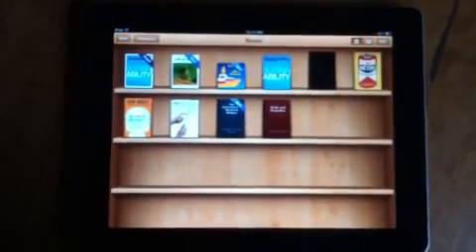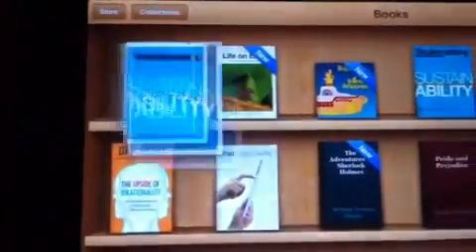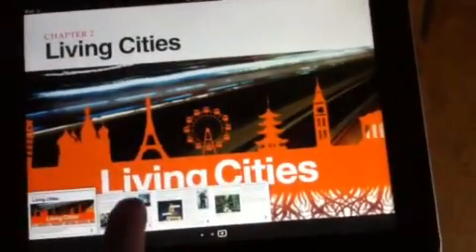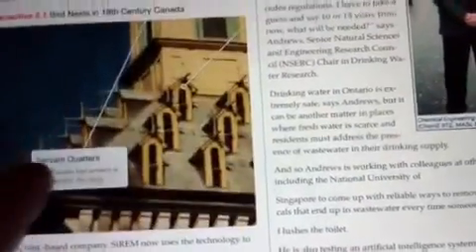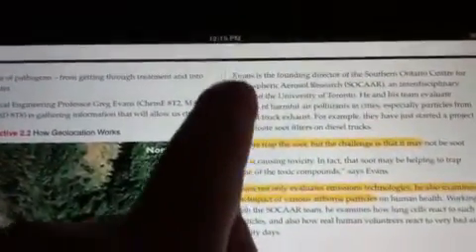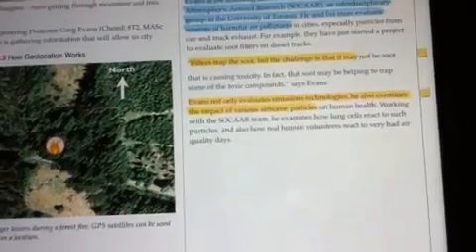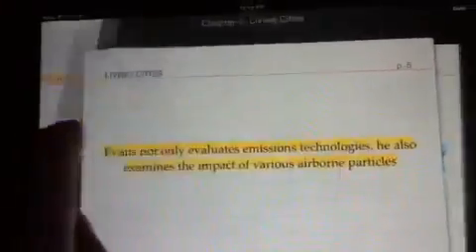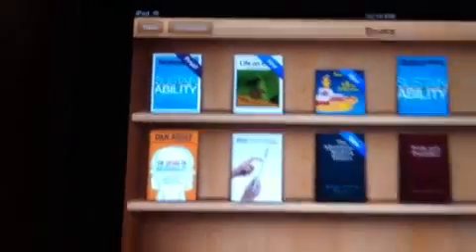First test textbook using iBook Author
Quick one chapter test of iBook Author